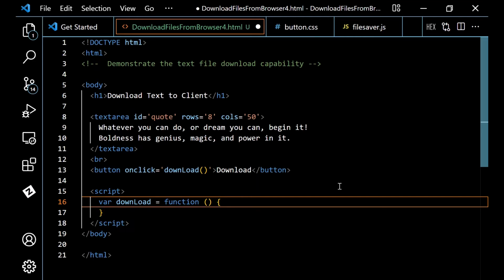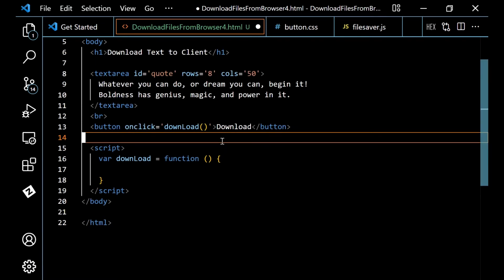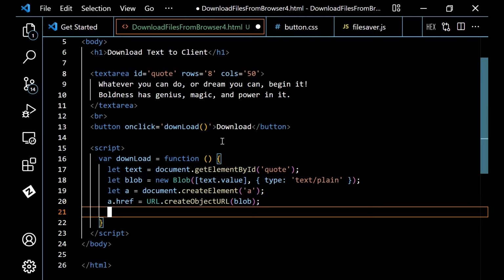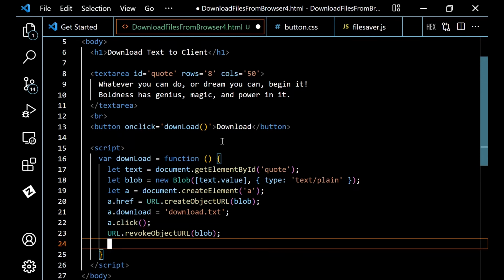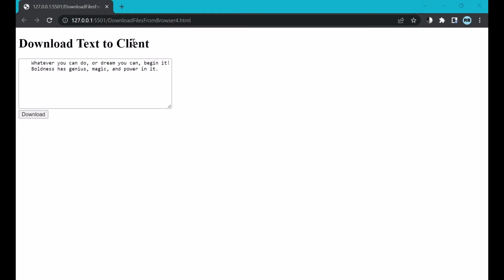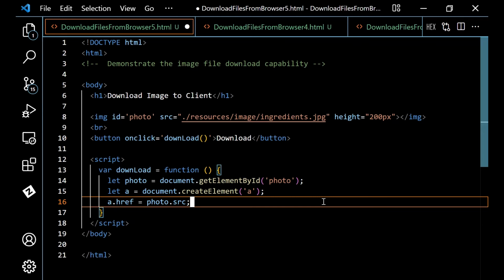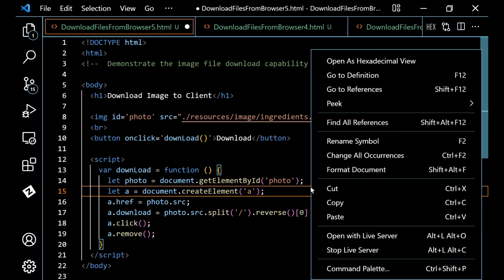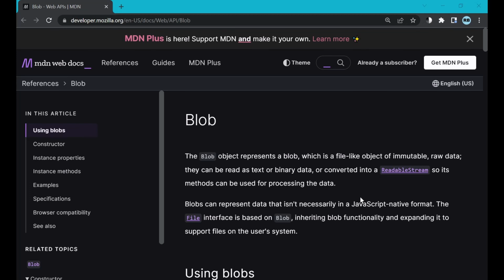Download Files to Client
This video shows how to use HTML and Javascript to save files from the browser to the client hard drive.

For obvious security reasons, the browser limits your programmatic downloads to the Download directory on the hard drive.

The video is divided into two segments:

Downloading text
Downloading an image file